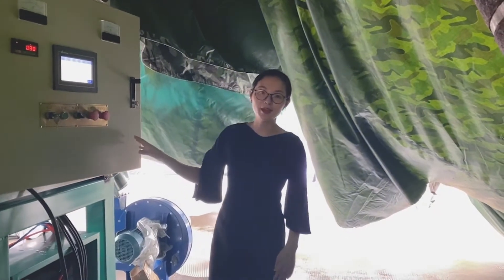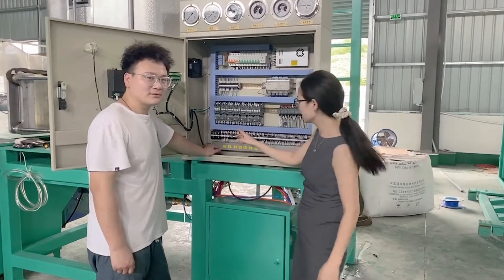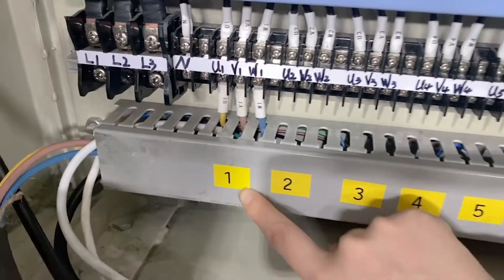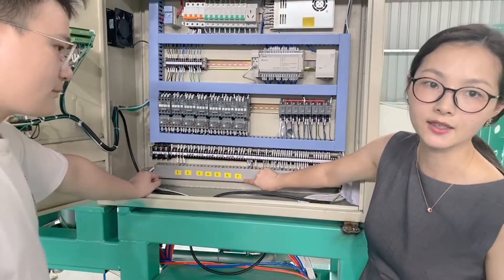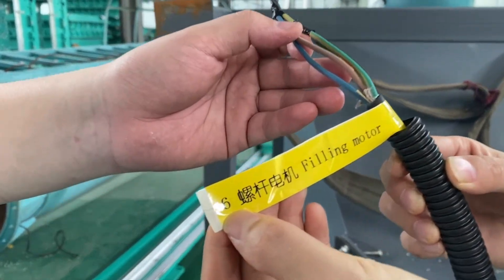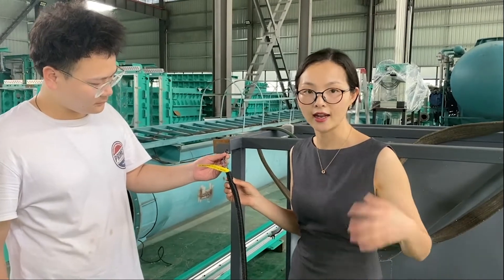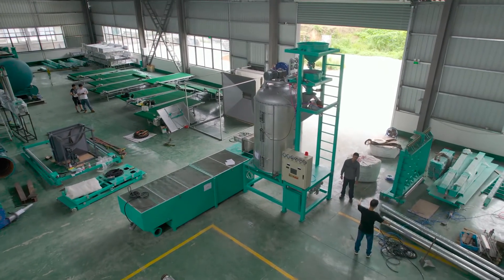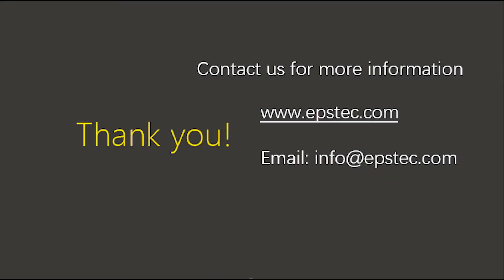How to wire the motor for the Expanded polystyrene EPS batch pre-expander machine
In this video, I will show you How to connect the motor wiring for the EPS batch pre-expander machine

The wiring of all motors in the electric control box has same is

-Yellow wiring for U
-Brown wiring for V
-Blue wirning for  W

The EPS batch pre-expander machine  has a total of 7 motors, corresponding to 1,2,3,4,5,6,7 numbers

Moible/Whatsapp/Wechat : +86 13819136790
Skype:fionaying